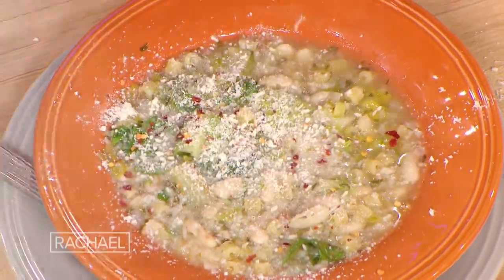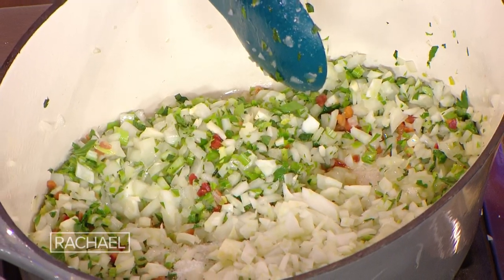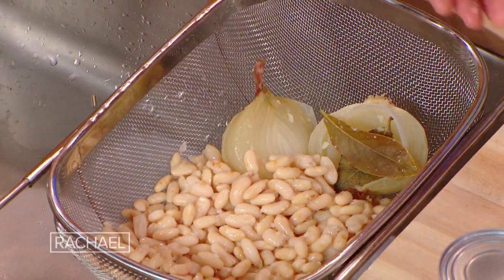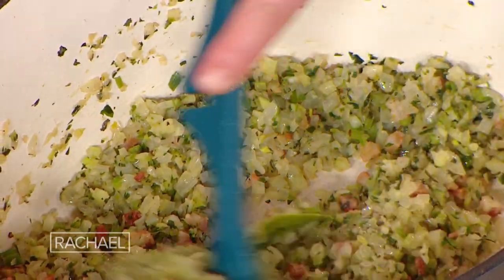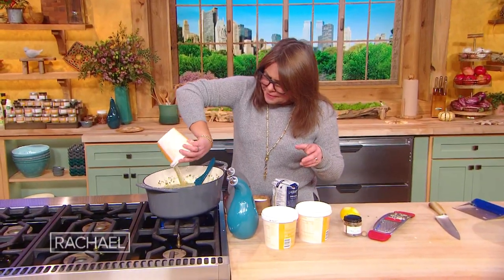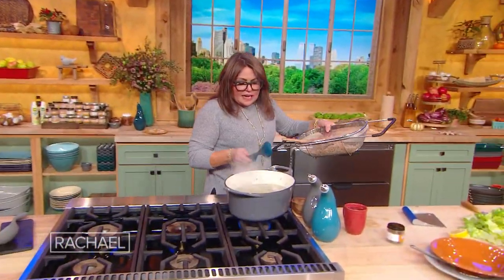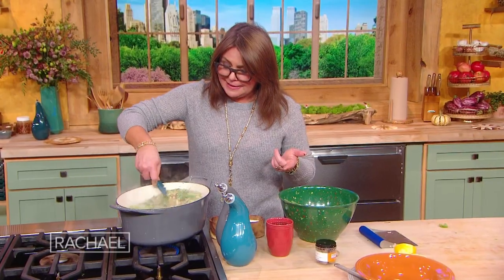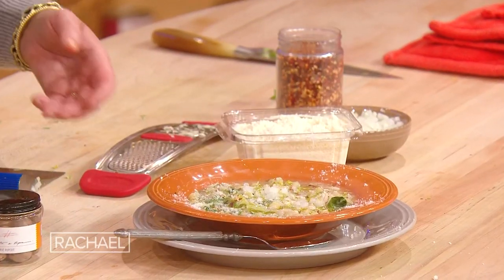How to Make White Pasta E Fagioli | Rachael Ray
Watch Rach prepare a white version of the hearty Italian pasta and bean soup, loaded with aromatics and escarole + topped with grated Parm and good EVOO.